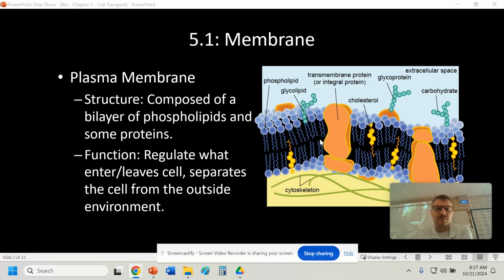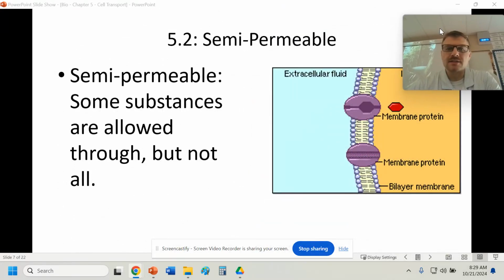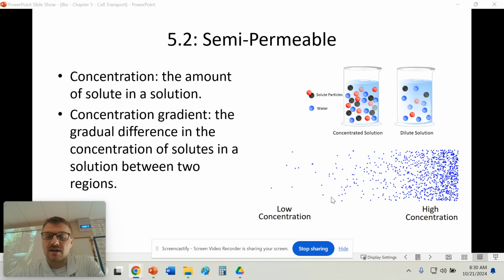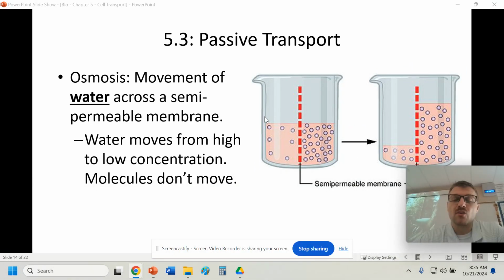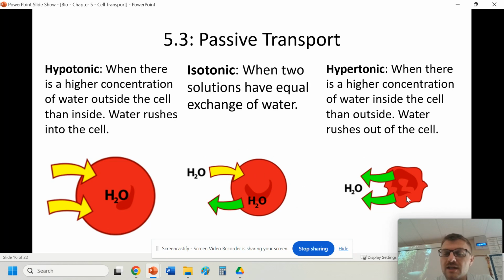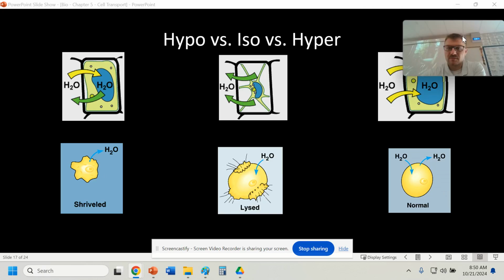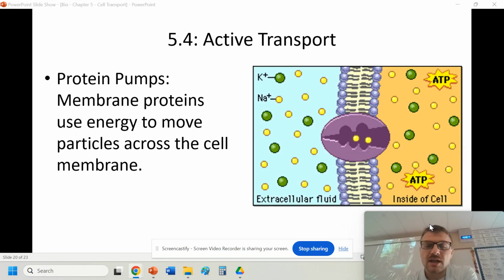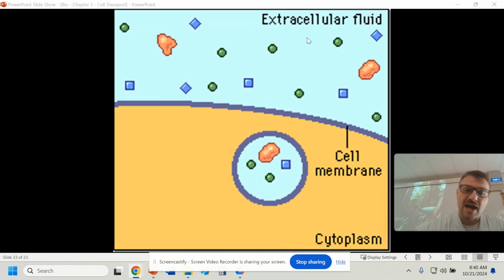Bio - Chapter 5 - Cell Transport